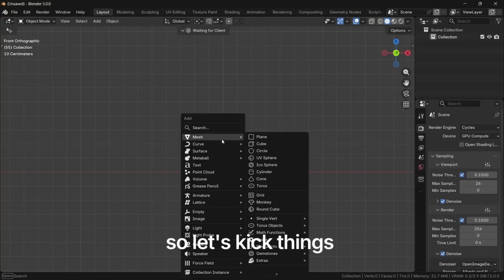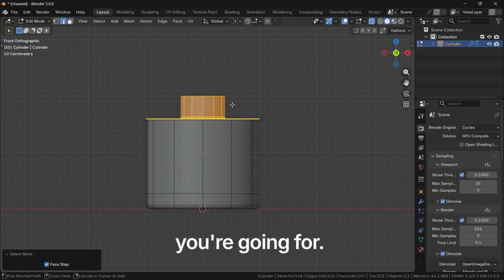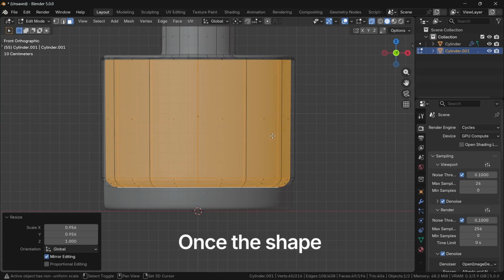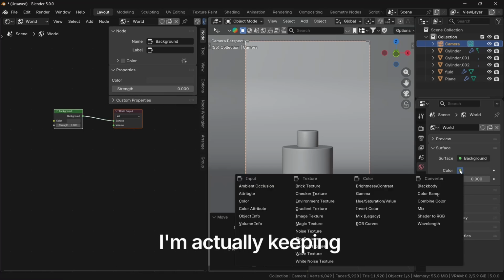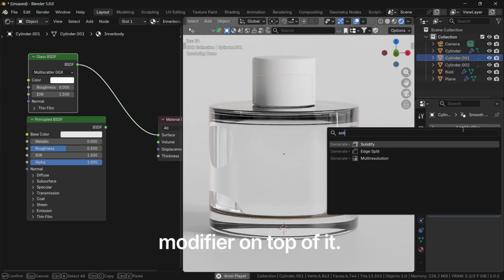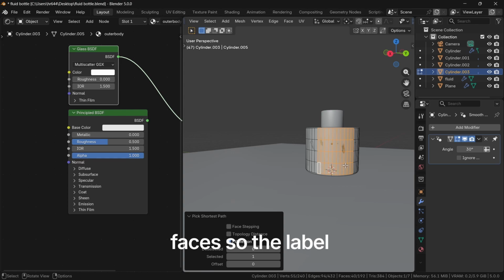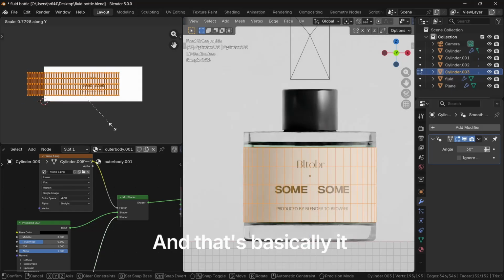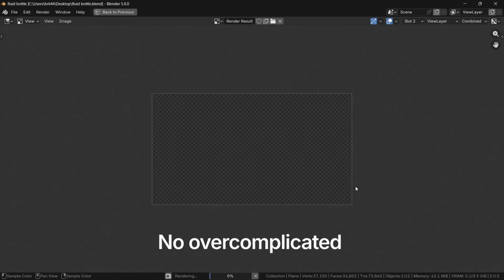How to Model a Realistic Glass Bottle with Liquid in Blender | Step-by-Step Tutorial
00:00 Intro
00:05 Bottle Modeling (inner, outer, fluid)
02:59 Cap Modeling
03:22 Background setup
03:40 Camera Setup
04:00 HDRI Setup
04:39 Texturing
06:02 Label (Paper model)
07:02 Label (UV unwrap)
07:56 Scene Setup
08:56 Outro

Hey creators!
Welcome to this channel where **3D Product Rendering meets Frontend Web Design** — a space where **visual storytelling, smooth UI/UX, and clean code come together.**

🎵 Music Information
1 Track Title: timeless - playboi-carti
Source: Pixabay

2 Track Title: energetic-bgm-2
Source: Pixaba